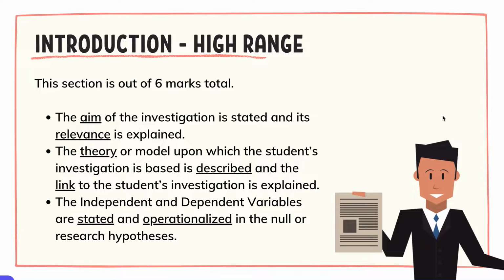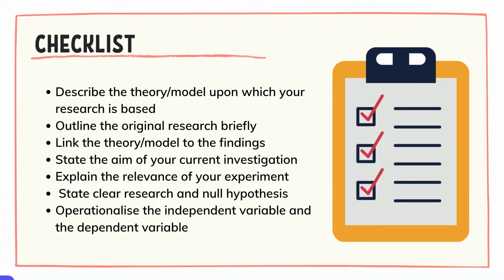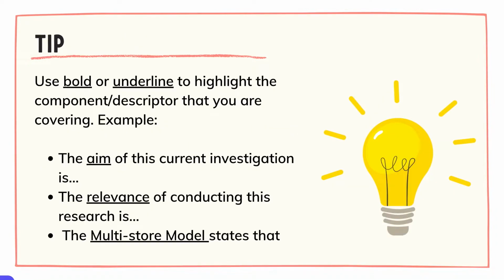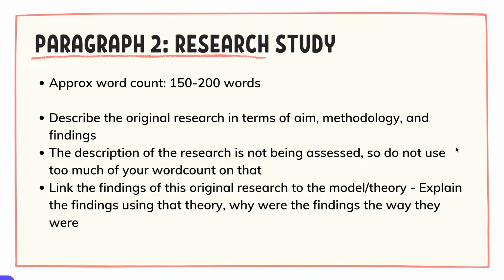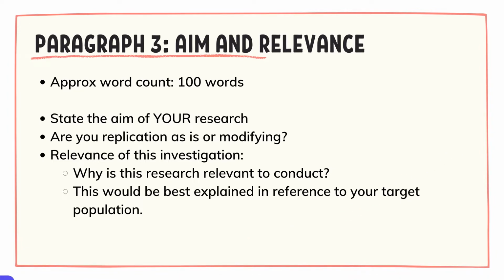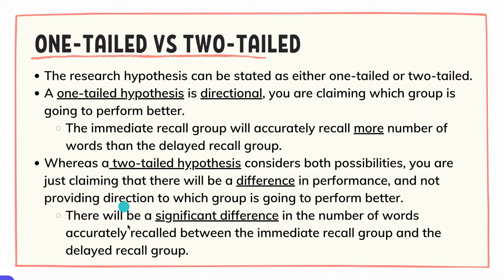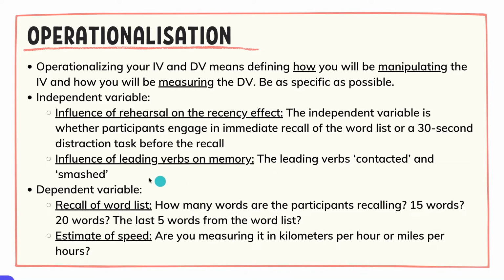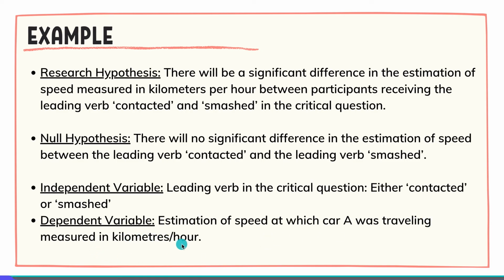IBDP Psychology – Writing the IA Introduction